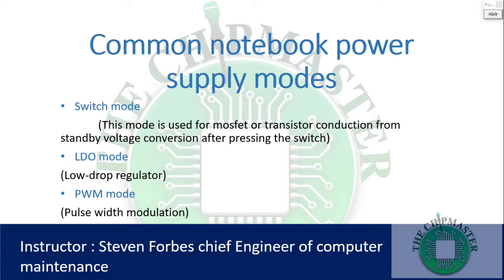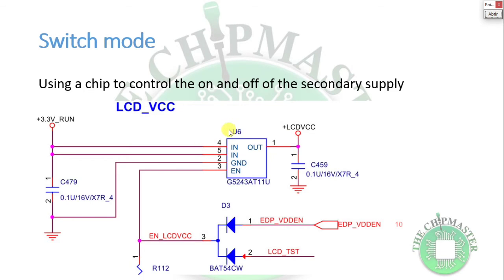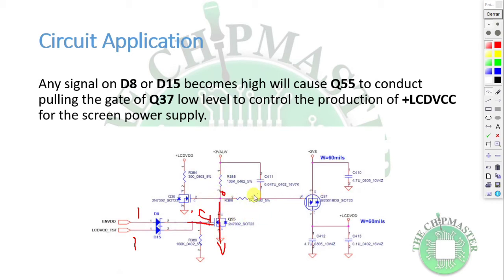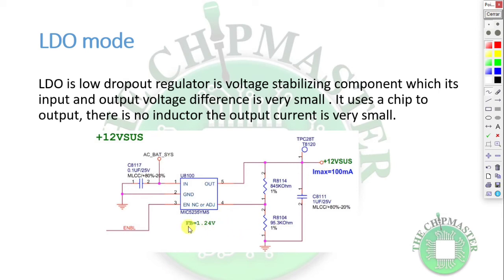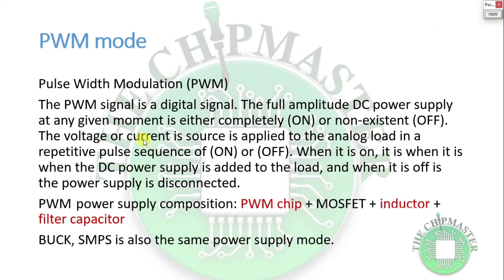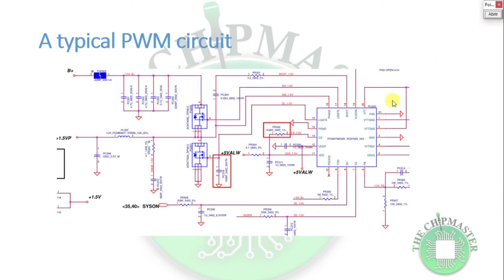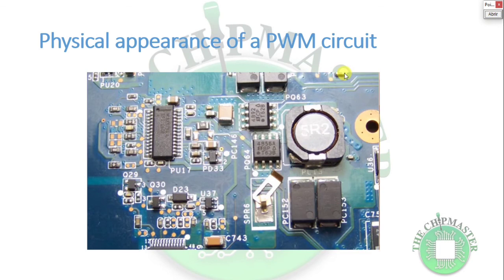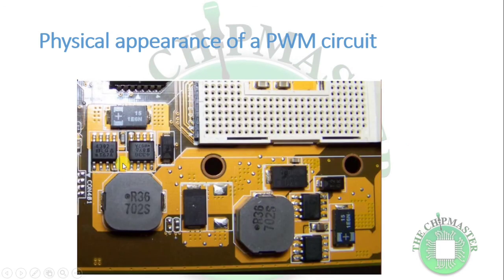Notebook power supply mode demo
in this video chief engineer Chipmaster explain the different power supply modes on a laptop motherboard such as switch, LDO and PWM modes. A must watch video to learn suitable for the repair crowd.